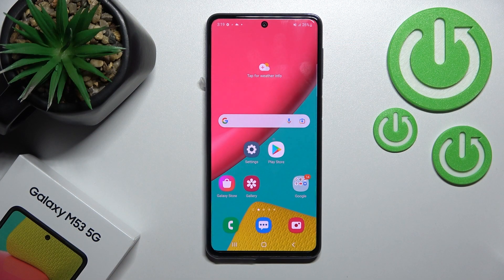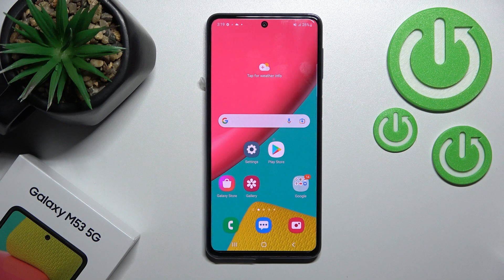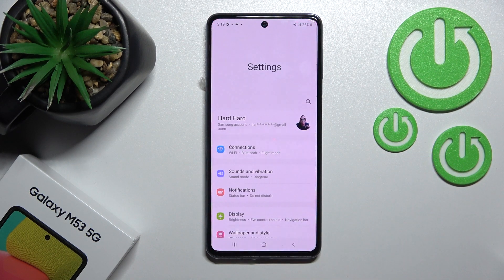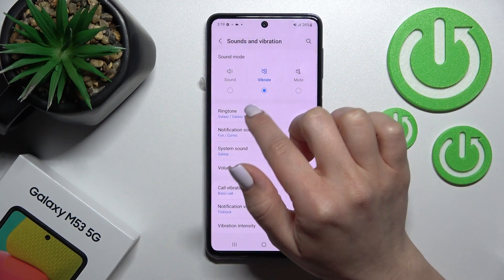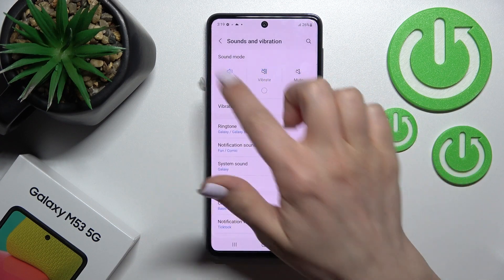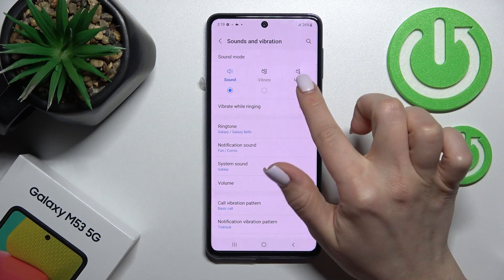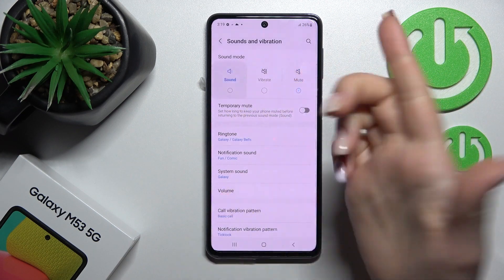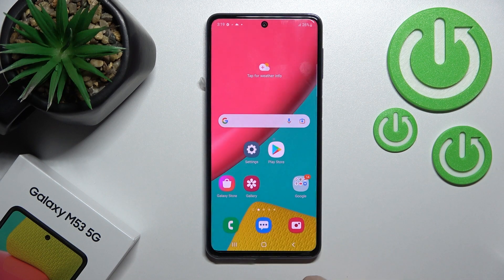How to Turn On / Off Silent Mode in Samsung Galaxy M53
Find out more about managing the silent mode in Samsung Galaxy M53:
Hello. Let us show you how to activate the silent mode in Samsung Galaxy M53 5G. Our specialist will demonstrate how to switch this mode on and also how to disable it. Watch the video and learn how to mute sounds on your device. If you want to know more about your Samsung Galaxy M53 5G, visit our YouTube channel.

How to turn on silent mode on Samsung Galaxy M53 5G? How to mute sounds on Samsung Galaxy M53 5G? How to switch off silent mode on Samsung Galaxy M53?